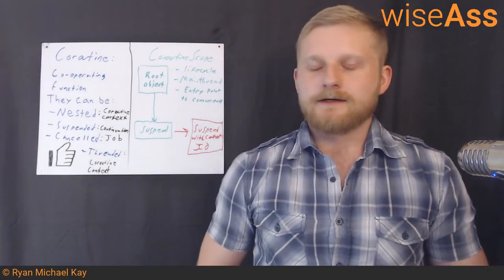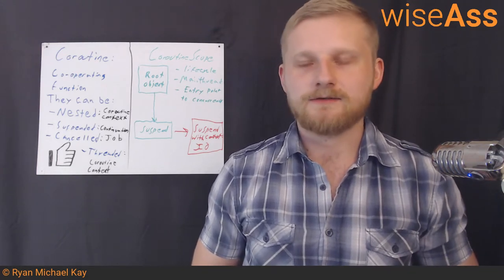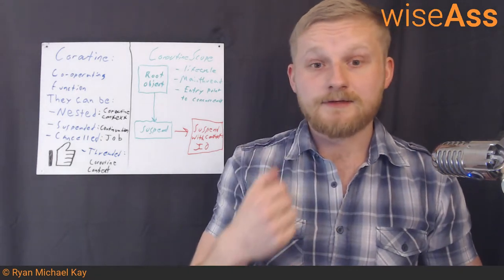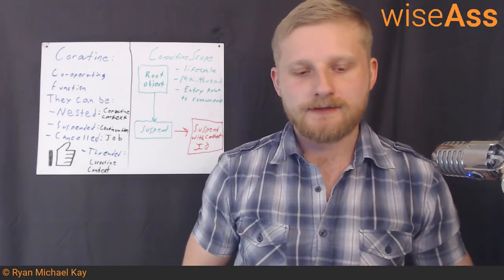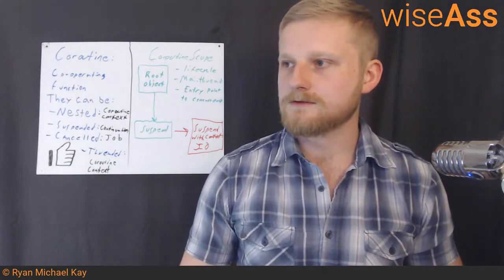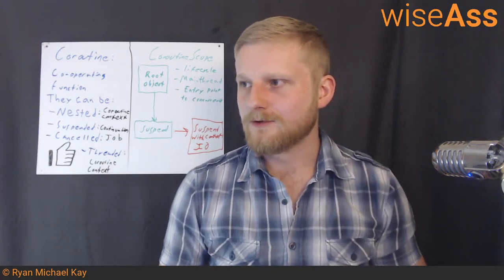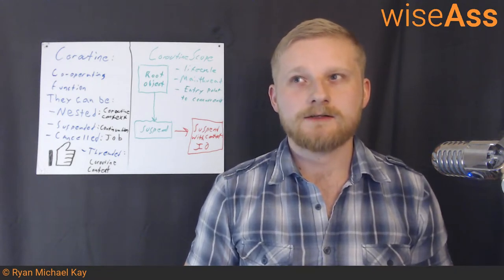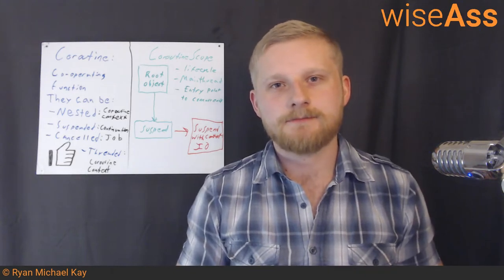Android, Software Architecture, Programming Livecoding + Q&A w/ Ryan #77 - Kotlin Coroutines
Looking to learn more about Kotlin? Consider enrolling in my Beginner Kotlin Course: